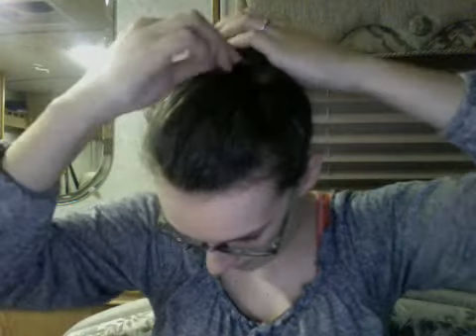Influenster Beauty Blogger Voxobx Review: Goody Simple Styles Spin Pin